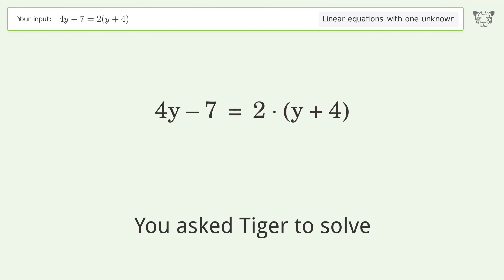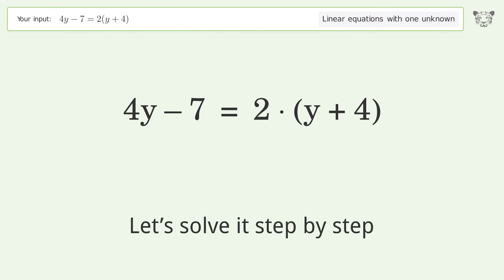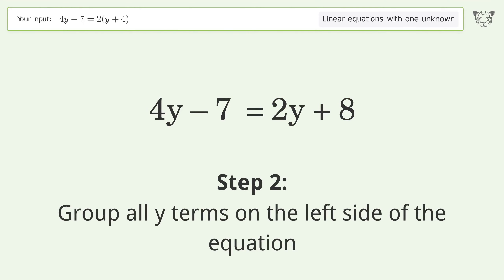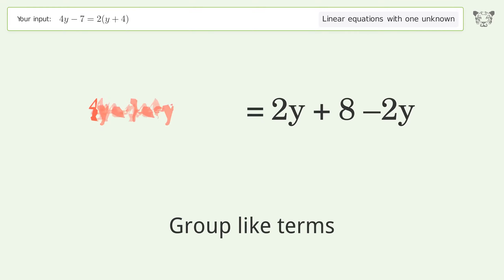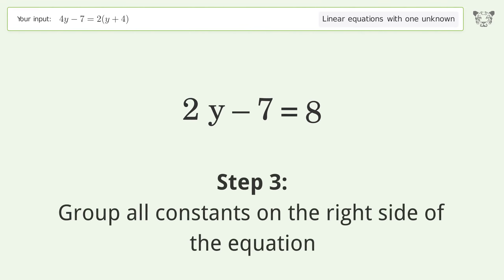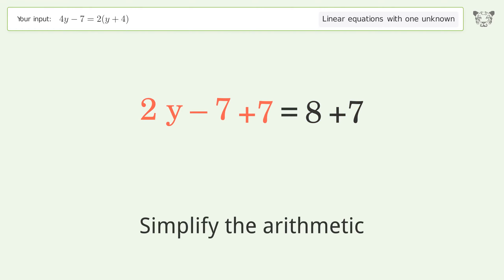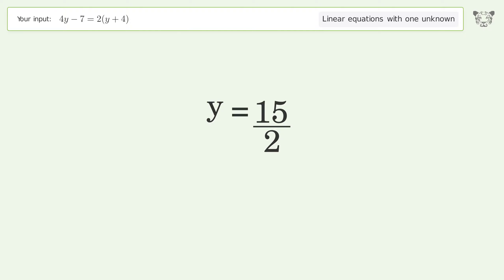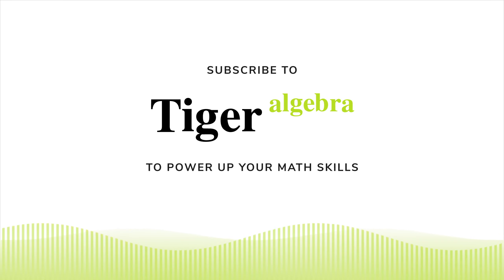Linear equation with one unknown: Solve 4y-7=2(y+4) step-by-step solution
Solving 4y-7=2(y+4) using the linear equation with one unknown solver

for a step-by-step and more tips and tricks for dealing with linear equations with one unknown.